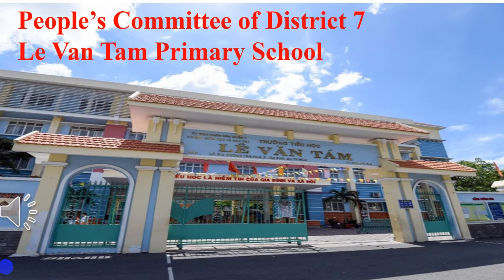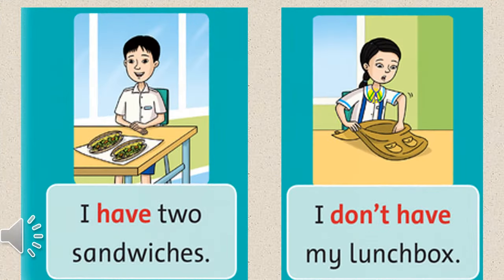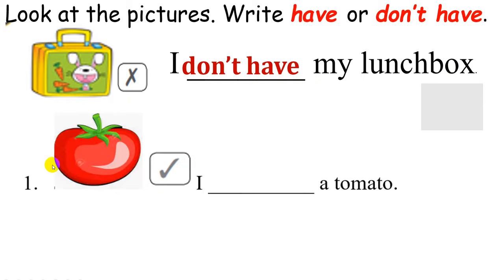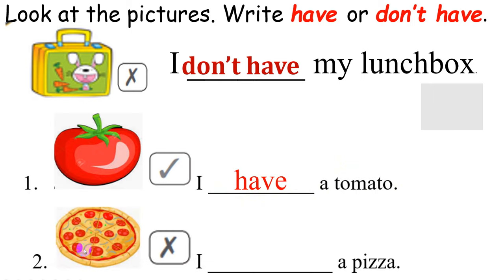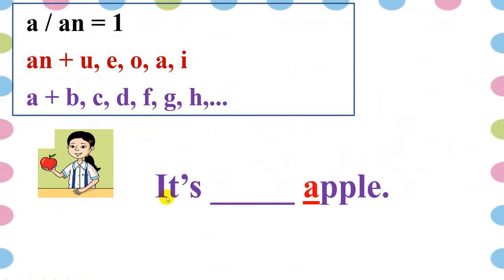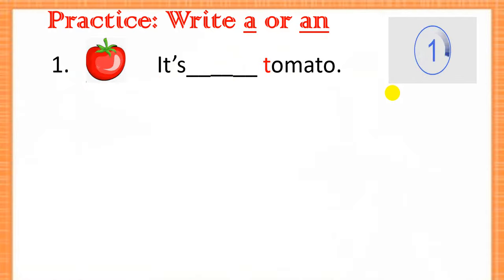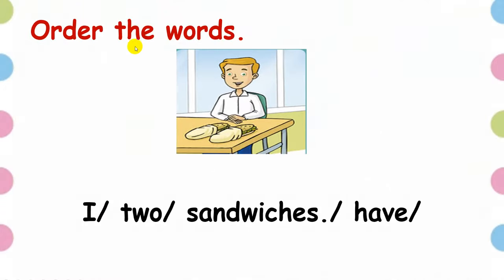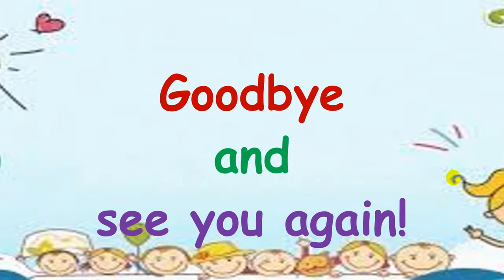Tuần 23: Ngày 30/3 GRADE 2 UNIT 9_ LUNCHITIME! - LESSON 2